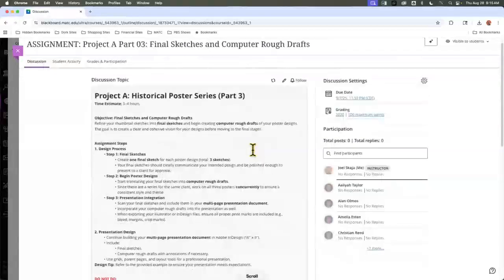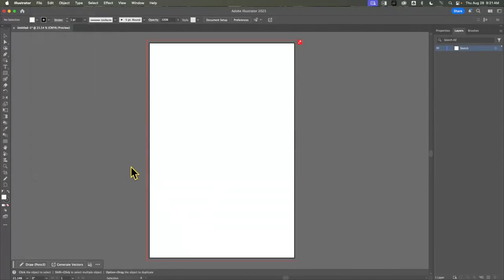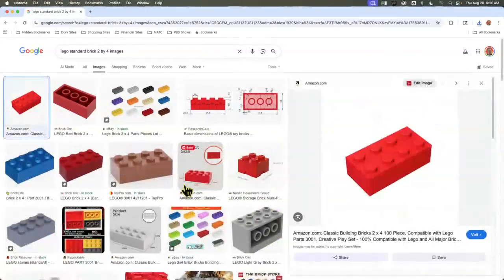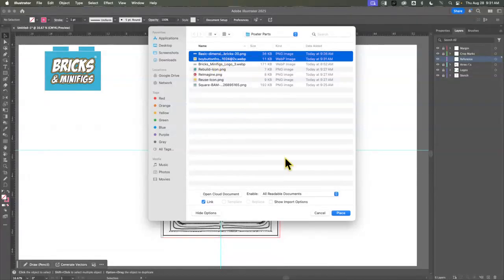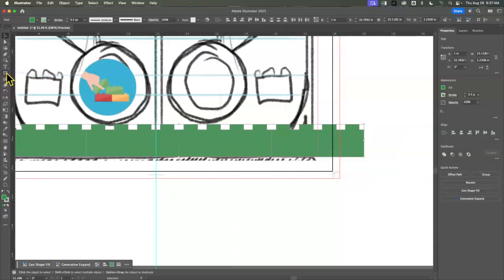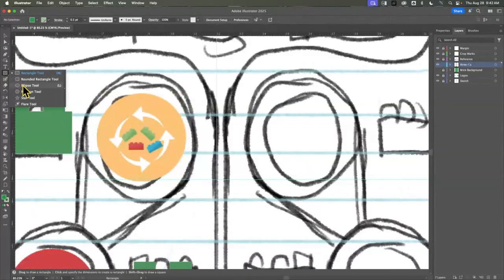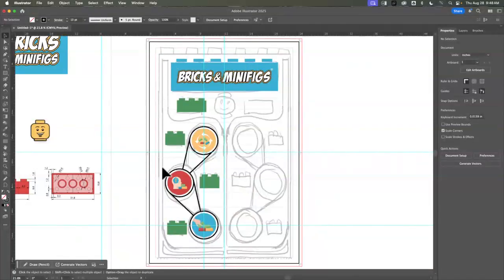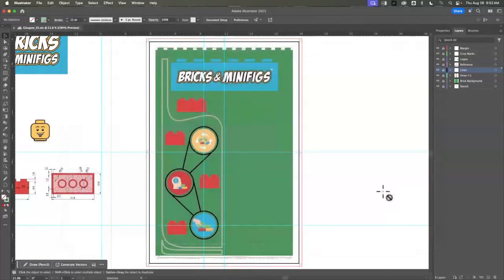History of Design Session 03.1